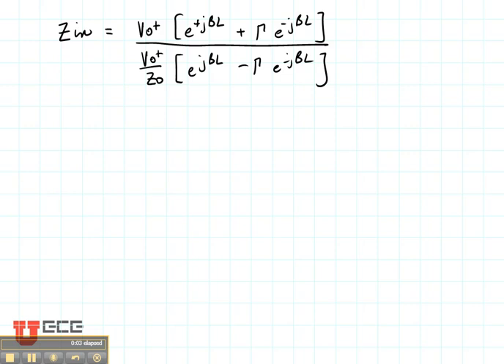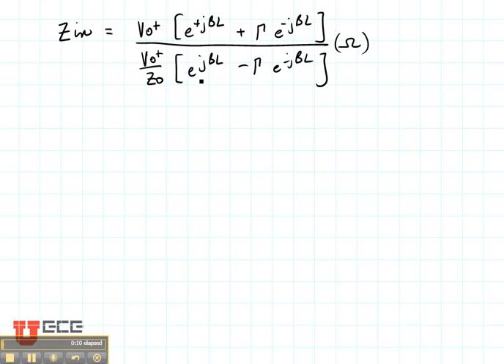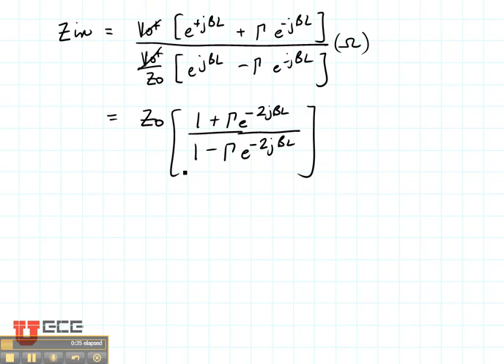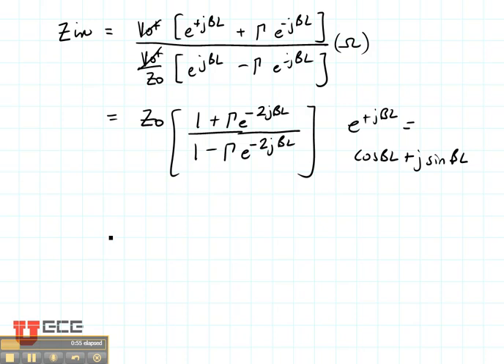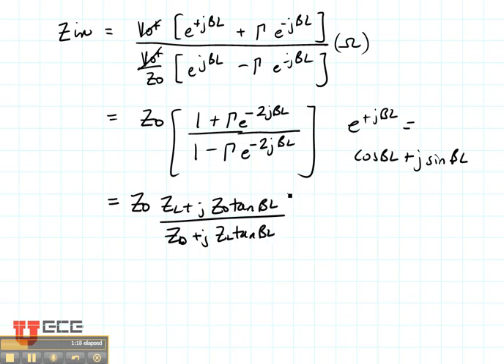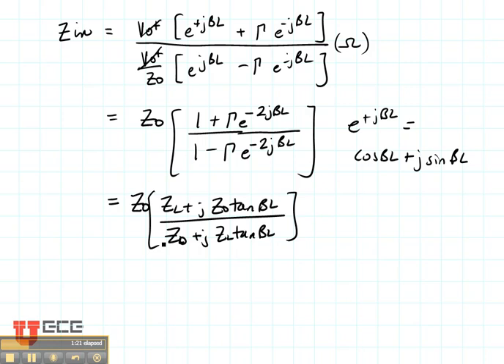ECE3300 Lecture 7-3 Input Impedance